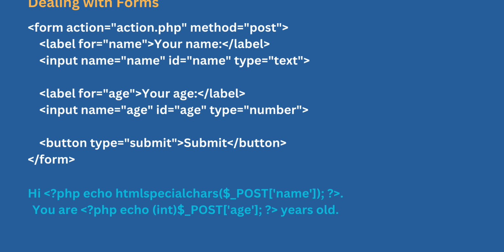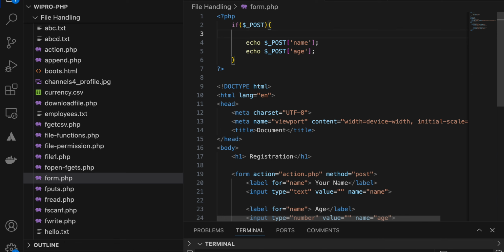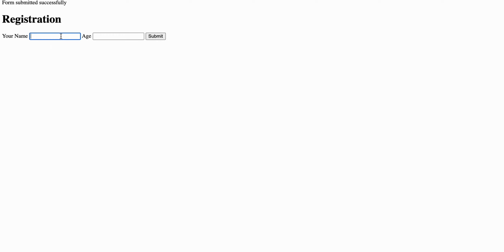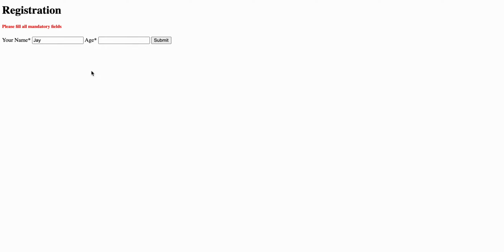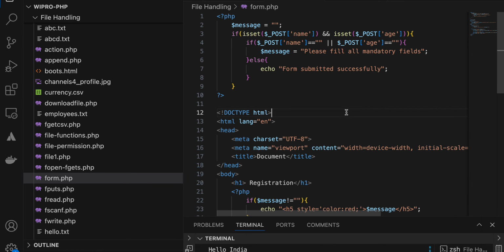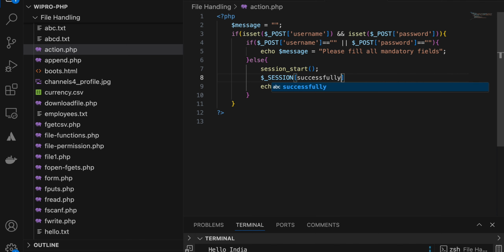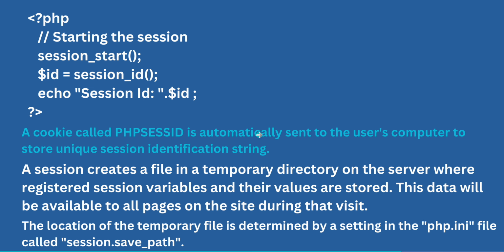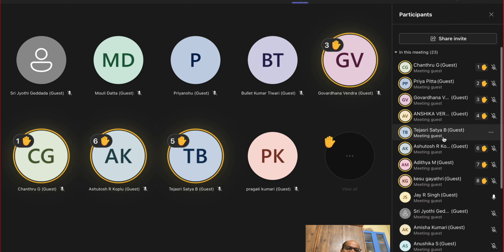Part 24 : Form Handling in PHP | Session Handling in PHP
In this video, we have covered:
- Form Handling
- Dealing with Forms
- Session Handling in PHP
- Session functions
- Session Start